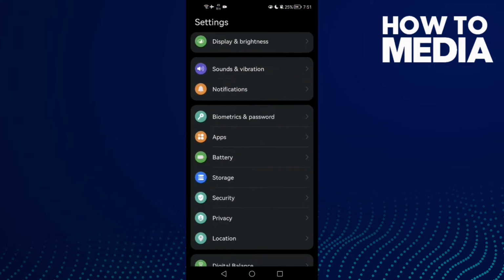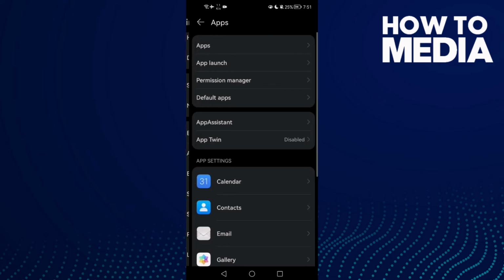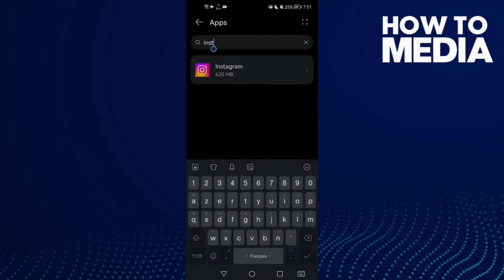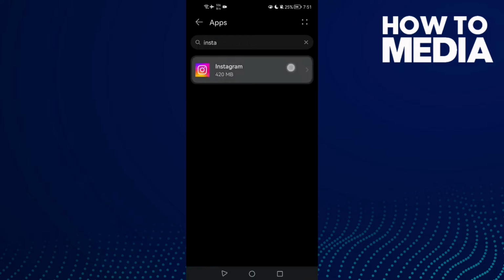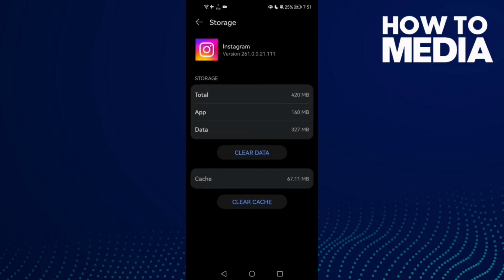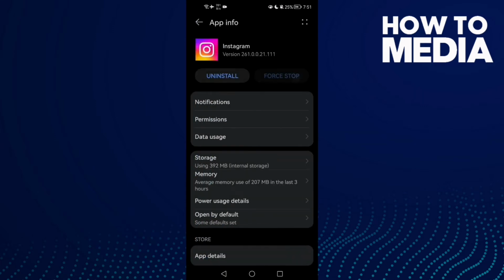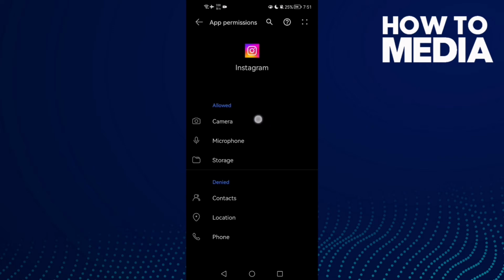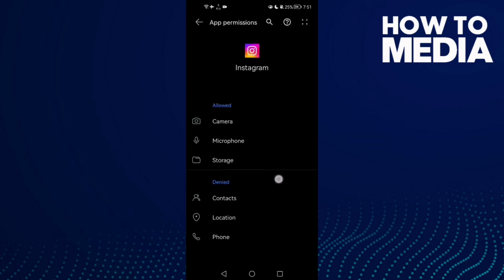How to Fix and Solve Instagram Not Loading Pictures on Android or iphone - IOS phone ig Problem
in this video we discuss :